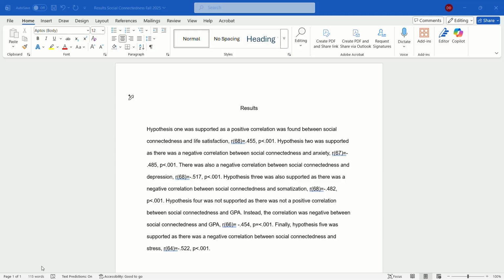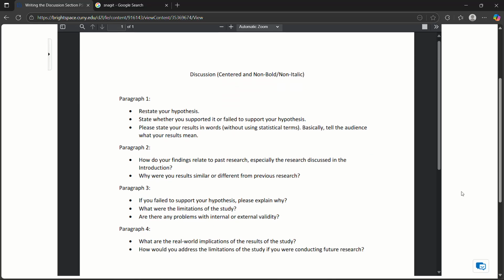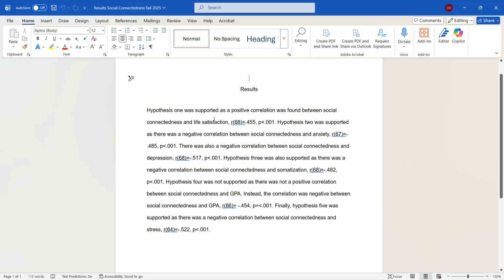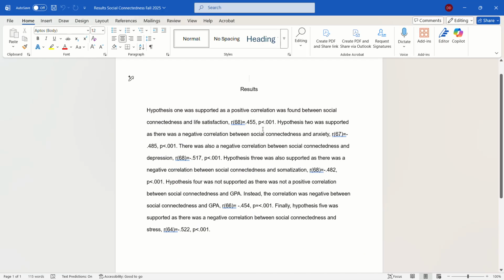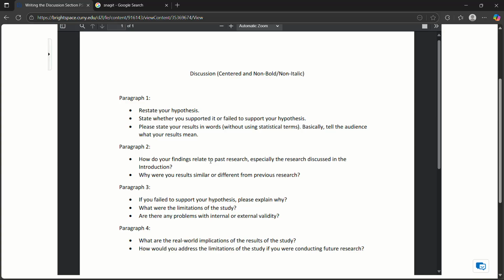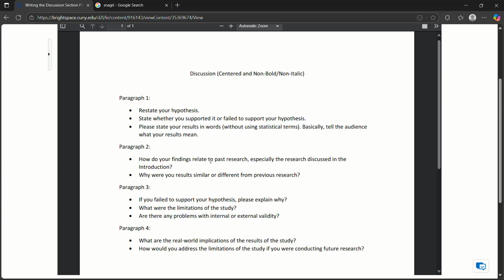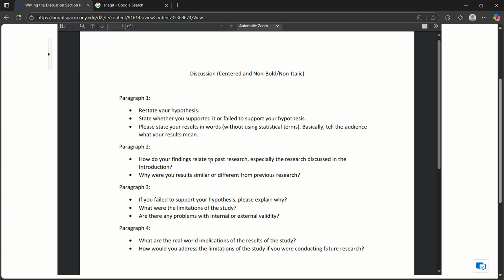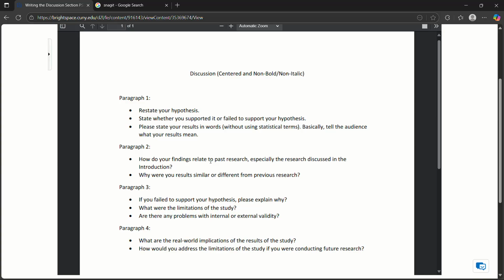PSY 265 Discussion Section Walkthrough Fall 2025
A brief walkthrough on how to write the Discussion section of the APA manuscript